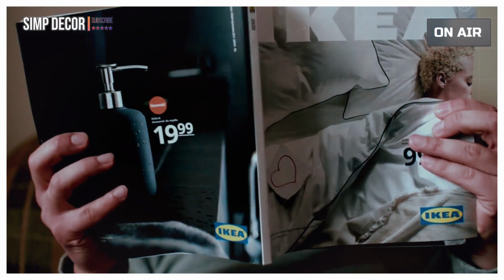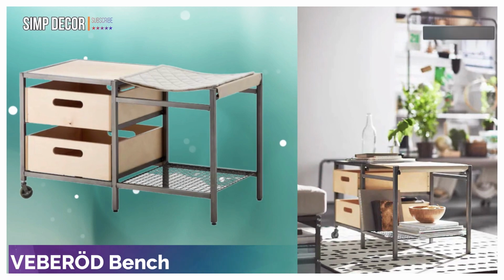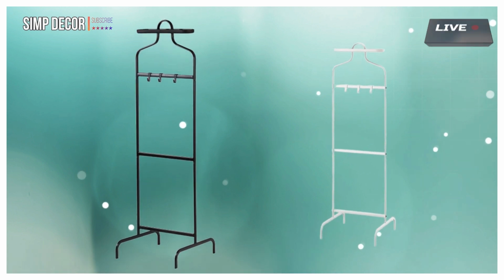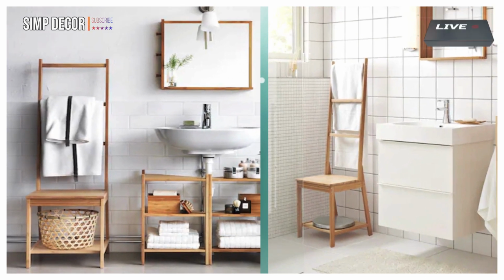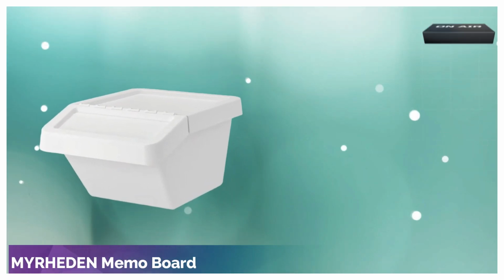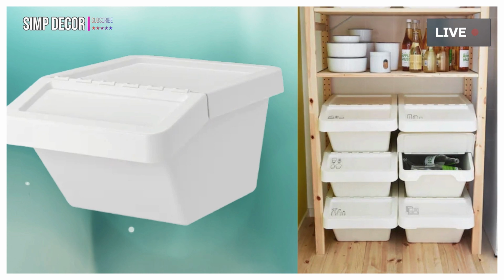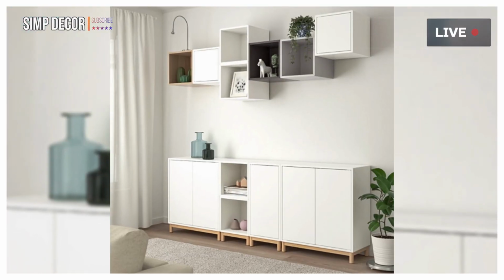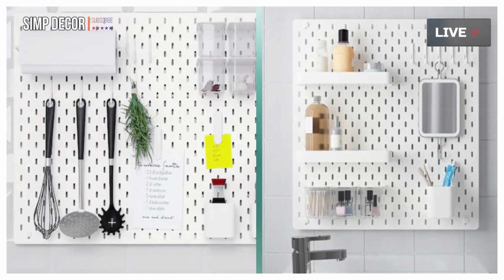11 Organizing Must Haves from IKEA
11 Organizing Must Haves from IKEA